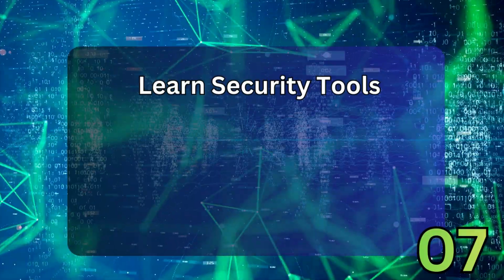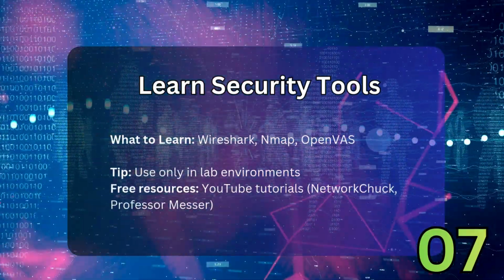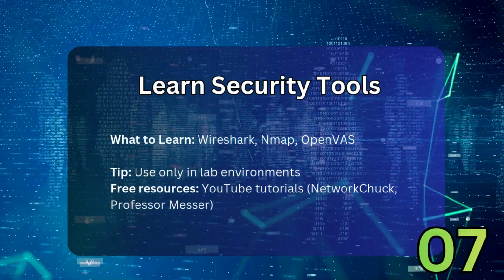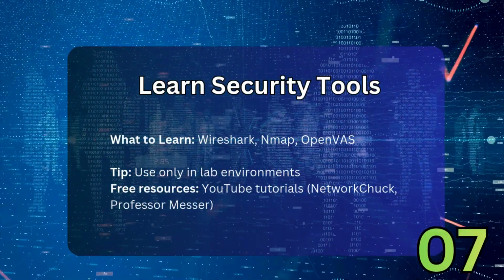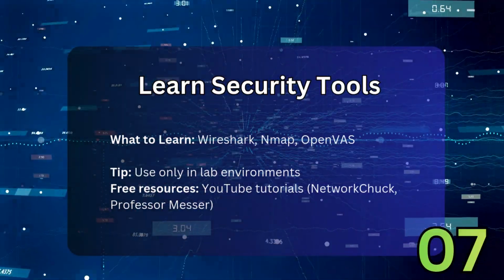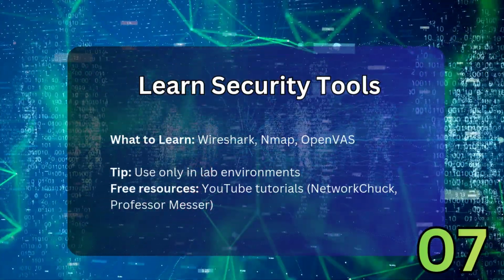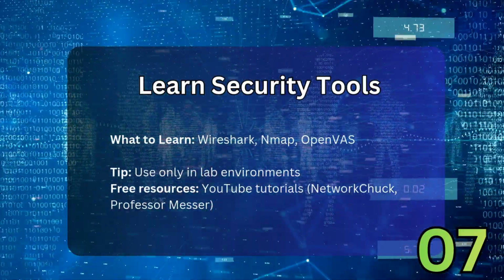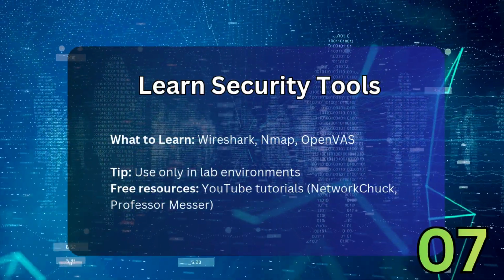10 Step Beginner Cybersecurity Roadmap for 2026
Are you planning to start a cybersecurity career in 2026 but don’t know where to begin?
This video breaks down a clear 10-step roadmap designed specially for beginners, no experience, no degree and no paid courses needed.

In this guide, you’ll learn:
✔ The essential skills you must build in 2026
✔ Free resources to learn networking, Linux, cloud and security
✔ How to create your own hands-on lab without spending money
✔ The exact order to study cybersecurity topics
✔ What tools, platforms and practices companies actually use today
✔ Why hands-on learning is more important than theory

This roadmap is constantly updated for 2026 industry trends, so you can focus on what truly matters instead of getting lost in random content online.

Perfect for:
• Complete beginners
• Students
• Career changers
• Anyone curious about cybersecurity
• Those looking for free learning materials